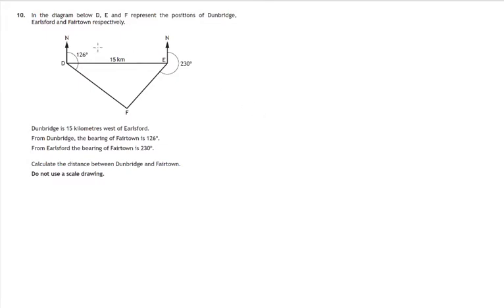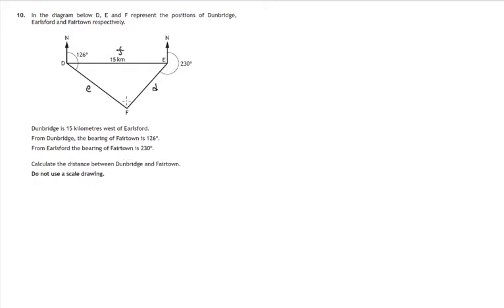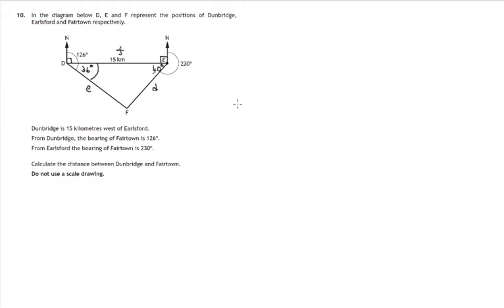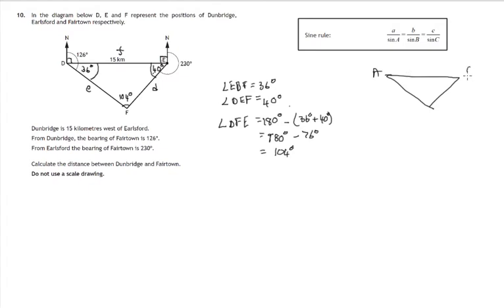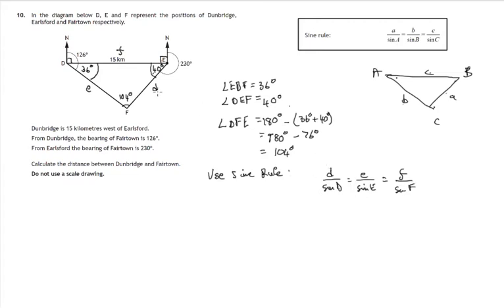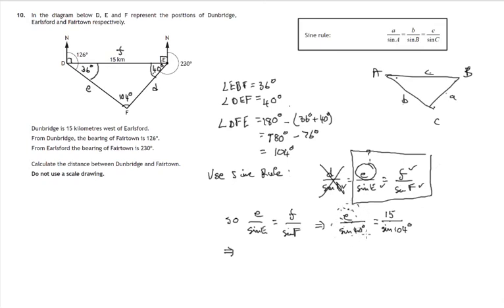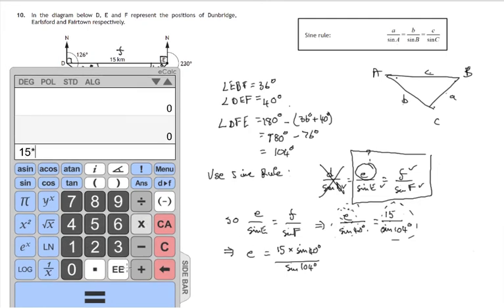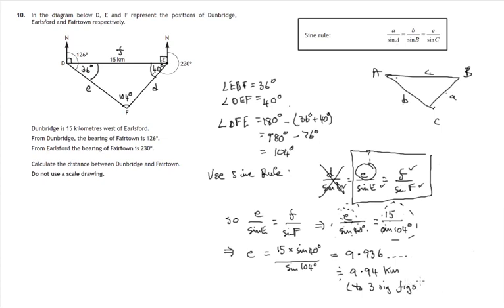Q10 Paper 2 SQA 2017 National 5 Mathematics Exam.